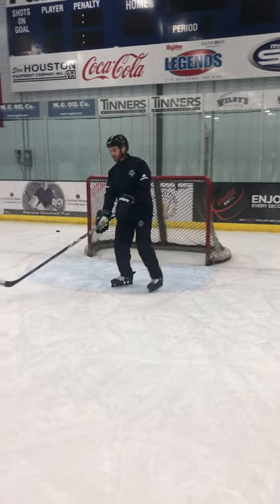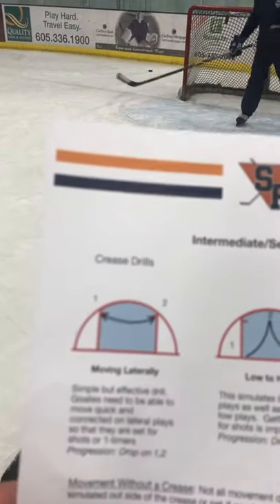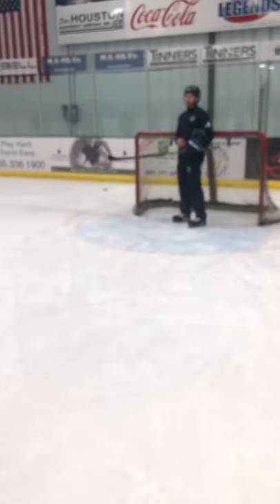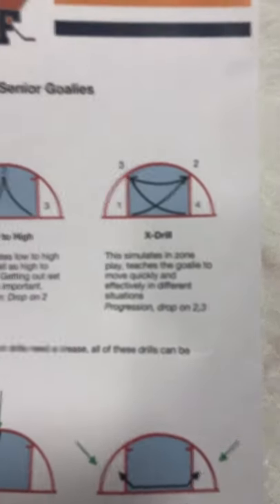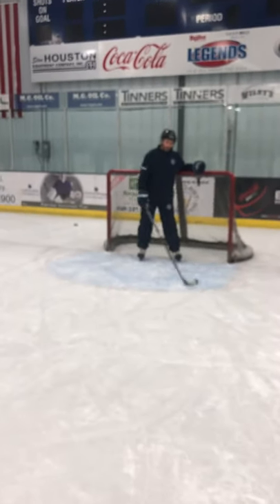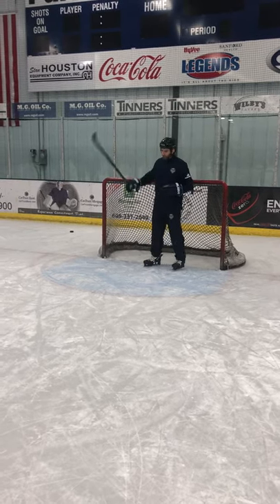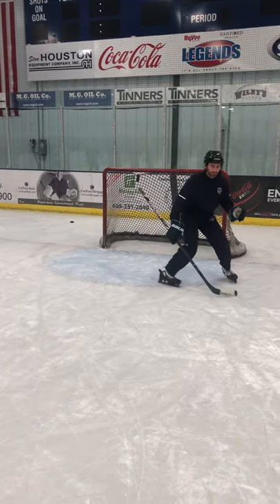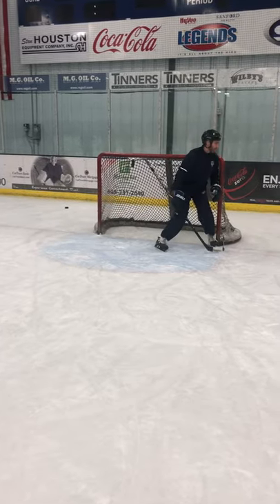Goalie Fundamentals with Coach Wildung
Coach Wildung runs through some fundamental goalie movements that all goalies should be practicing